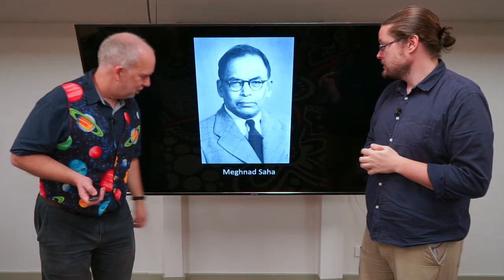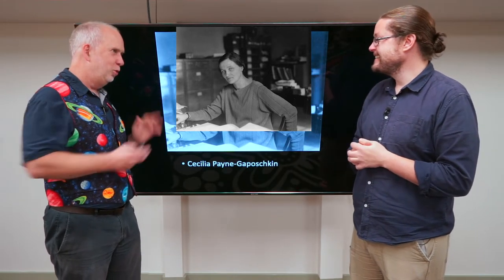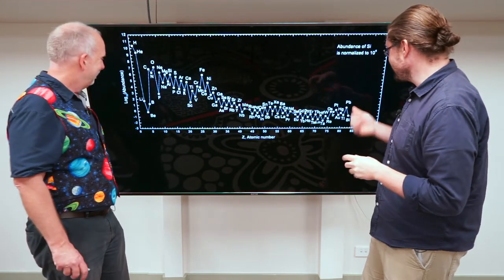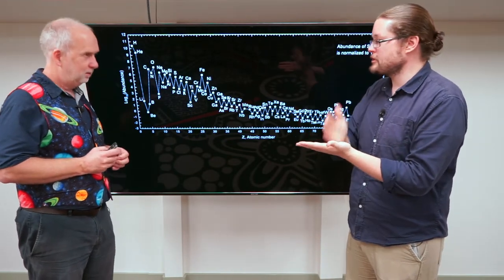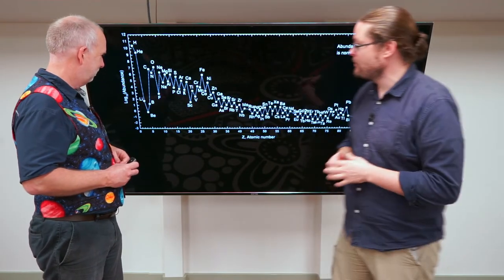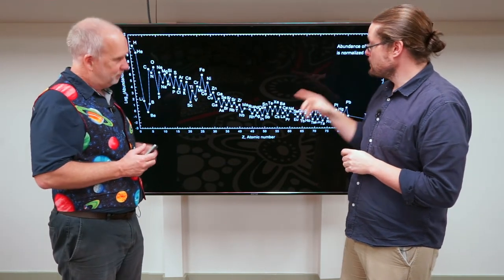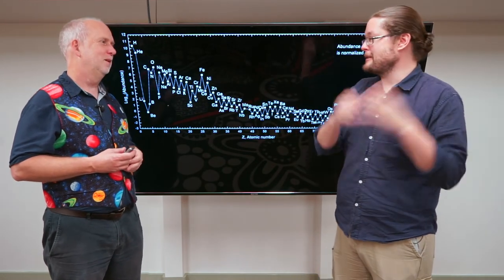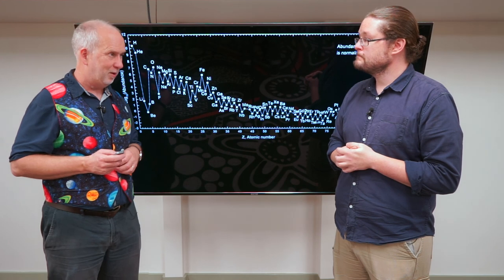Stars V3.12 Composition of Sun